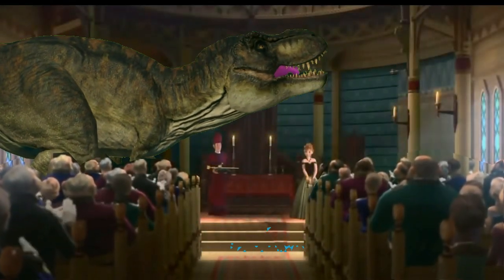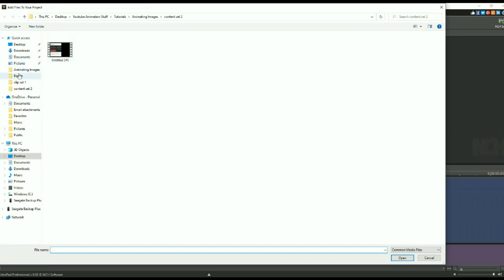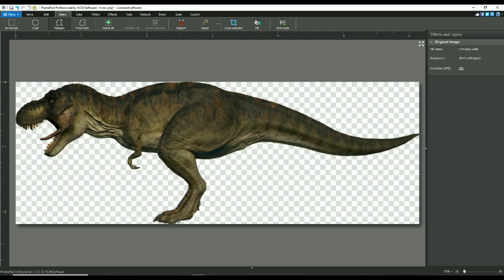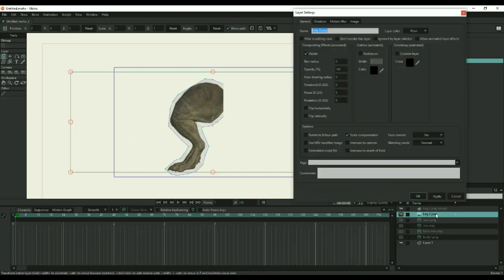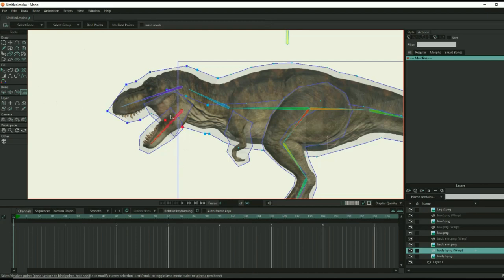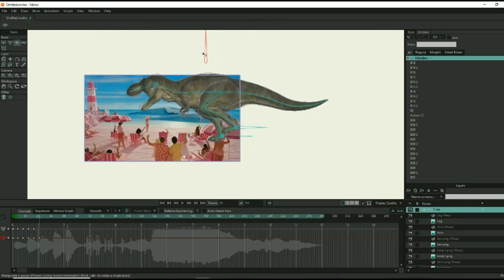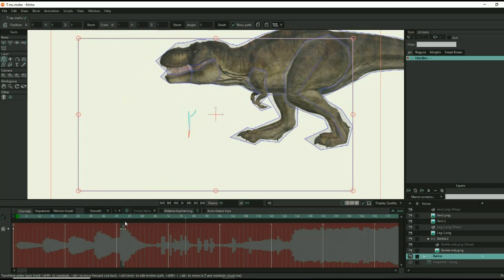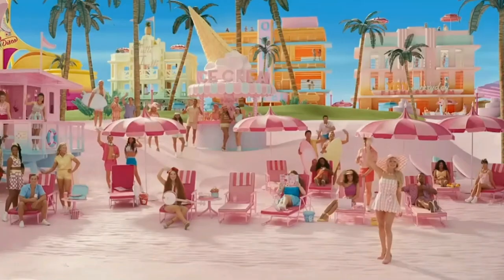How To Animate An Image And Add Animations To You're Favorite Movie Clips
Step by Step process for animating images and adding them to movies and film.

Bryan is a 2D animator and visual artist.  Having worked on hundreds of projects for entertainment and education, Bryan shares his passion for learning animation and creative arts with as many people as possible.  With an extensive background in Moho software, animation has been a source of limitless fun and learning.  Favorites include movie parodies, especially Disney movies.  This channel brings to life animated forms of entertainment as well as learning videos in the form of Moho tutorials.